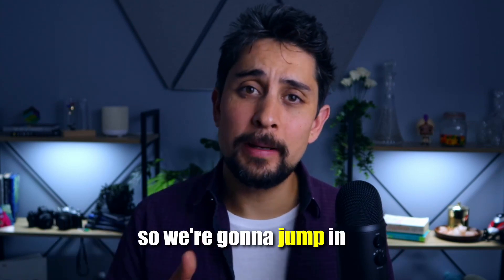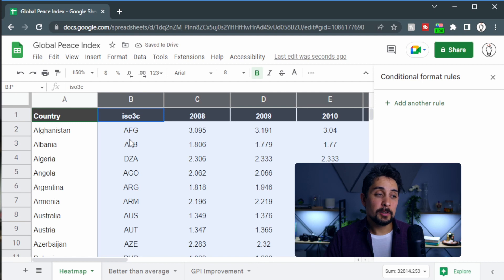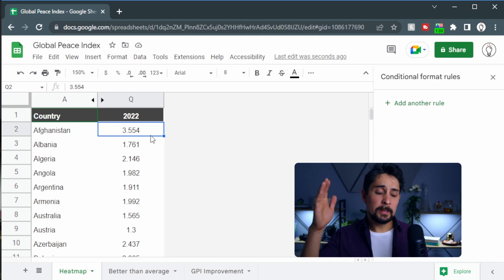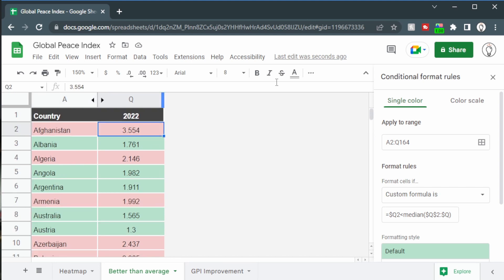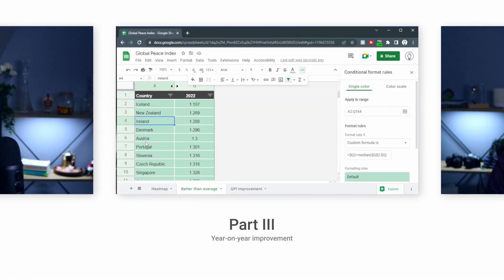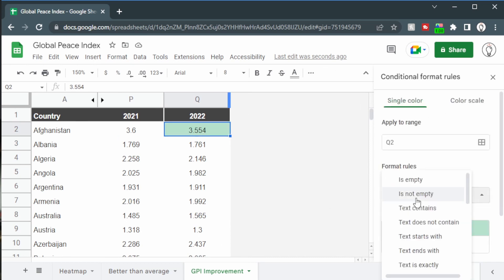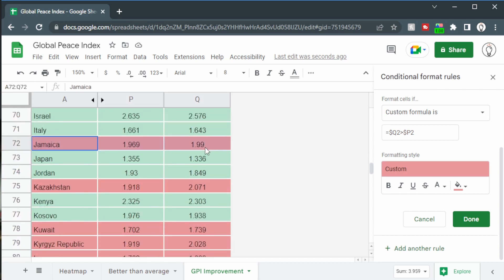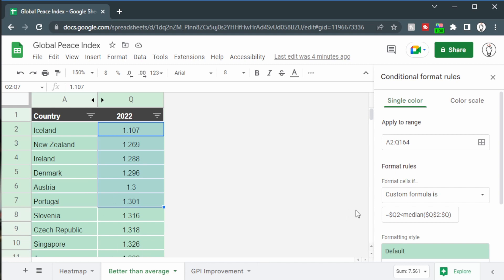3 Genius Uses of Conditional Formatting in Google Sheets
Learn how to take your data analysis to the next level with these 3 GENIUS ways to use conditional formatting in Google Sheets. We'll be using the Global Peace Index data from 2022 to demonstrate how easy and powerful this tool can be. Don't miss out, watch now!

0:00 Part I
3:38 Part II
7:50 Part III